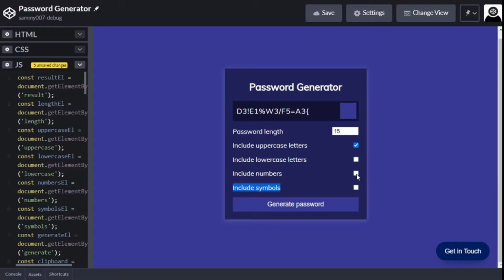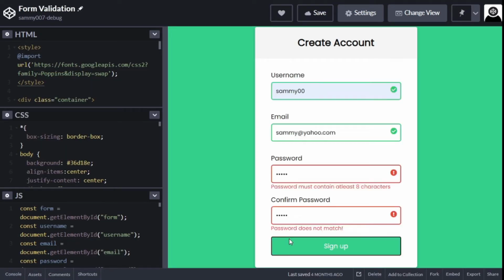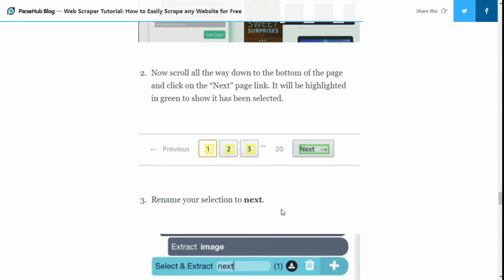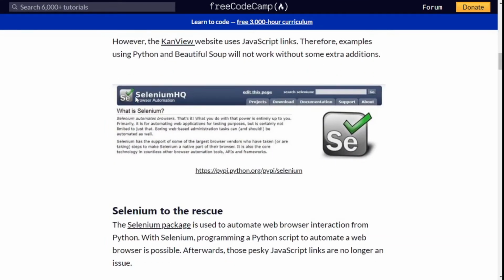12 Programming Project Ideas - From Beginner to Advanced [Code Included]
In this video, I'm going to be sharing with you 12 programming project ideas, including 4 beginner projects, 4 intermediate projects, and 4 advanced projects. Hopefully there's something for every type of developer, and you're able to take from this some inspiration for your next programming project. I'll talk about video game development projects, website projects, and more!